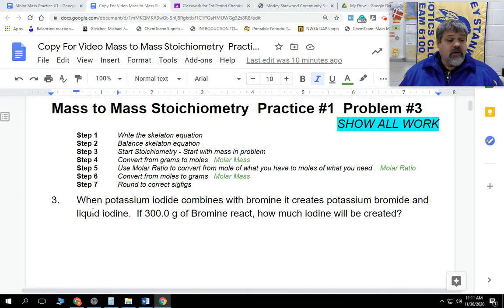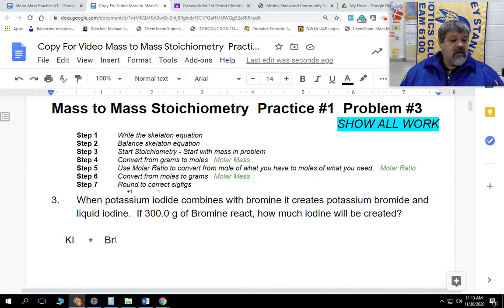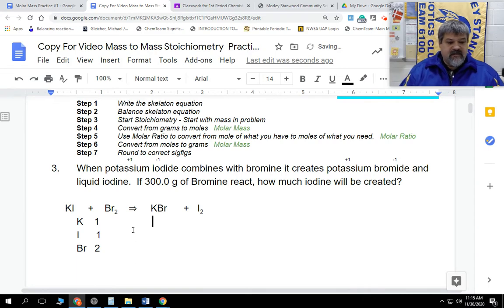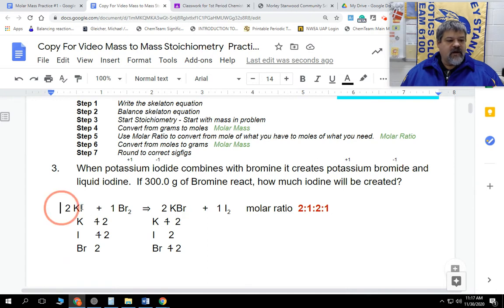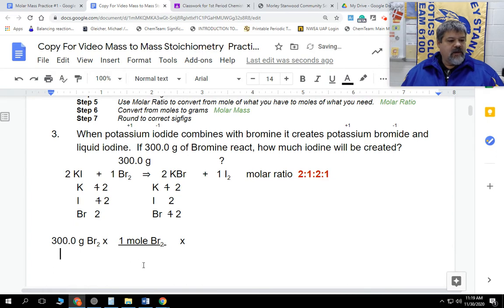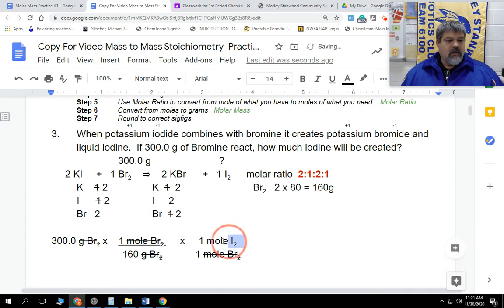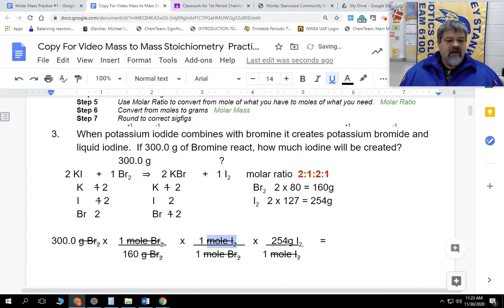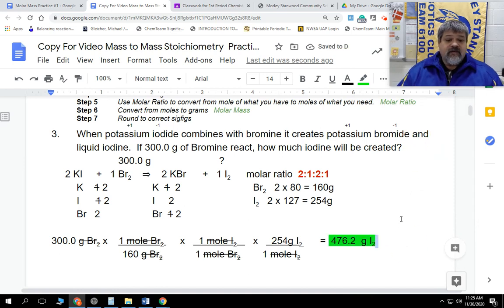Stoichiometry Practice #1 Problem #3 Video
Stoichiometry Mass to Mass Problem Explained